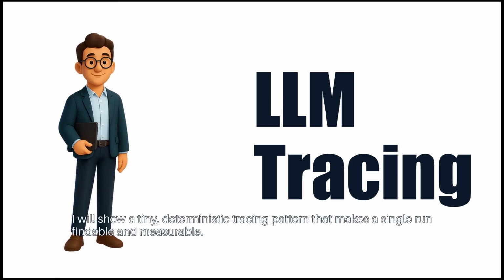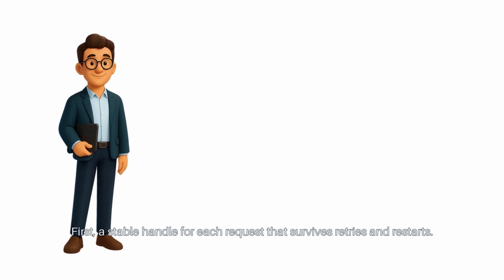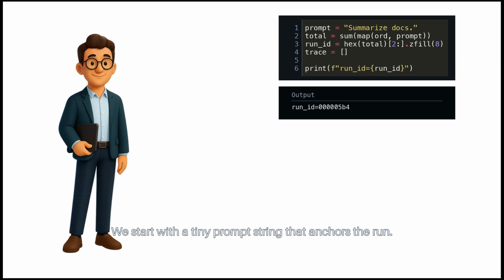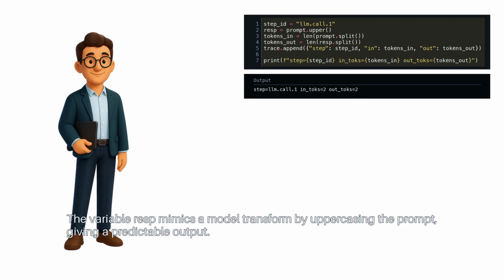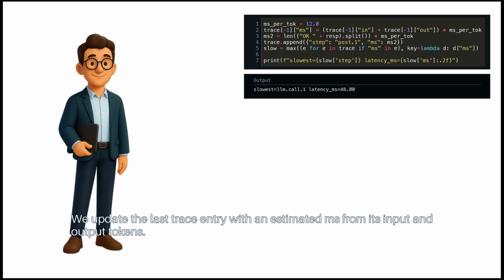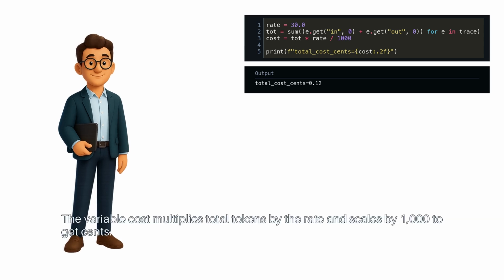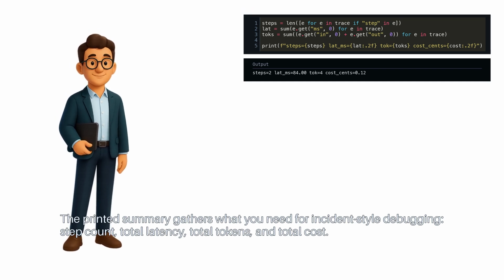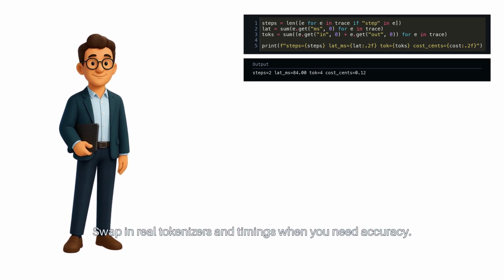Minimal LLM Tracing: Correlation IDs, per-step latency + tokens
Trace LLM requests end-to-end with deterministic correlation IDs and minimal tracing to make failures reproducible and debuggable.
Follow one run through token counts, latency estimates, and simple cost math using a tiny Python scaffold you can drop into a notebook or service.
No external calls—uses a trace list, whitespace-based token heuristics, and a per-token latency model you can swap for real tokenizers and metrics.